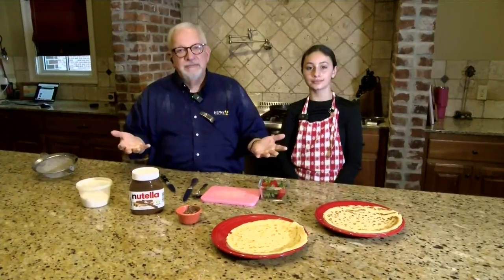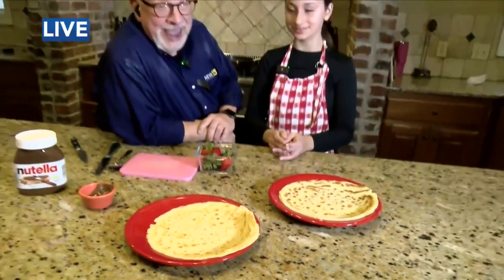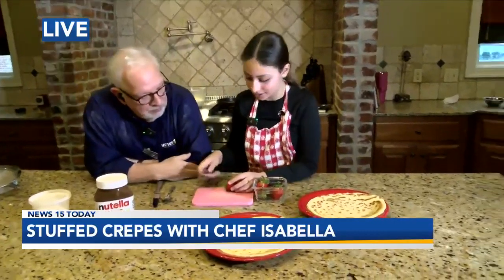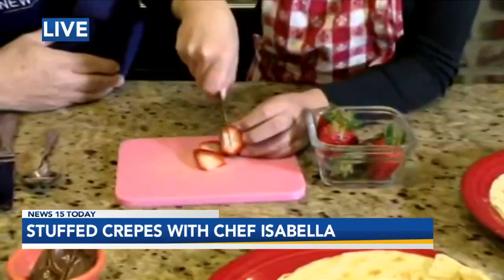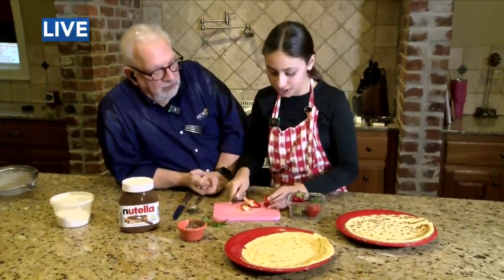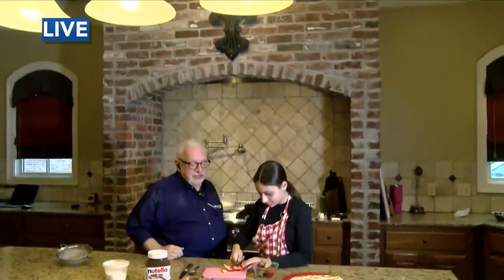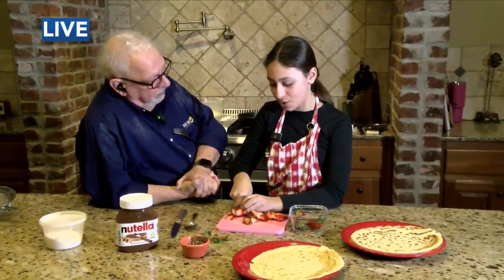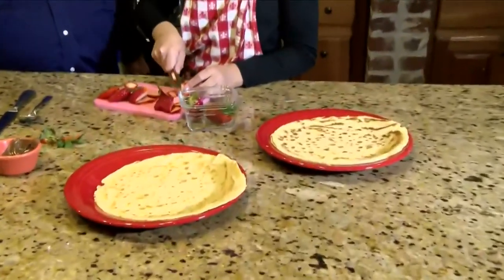6-Crepes are ready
It's another home invasion. We're making crepes with Isabella Romero.